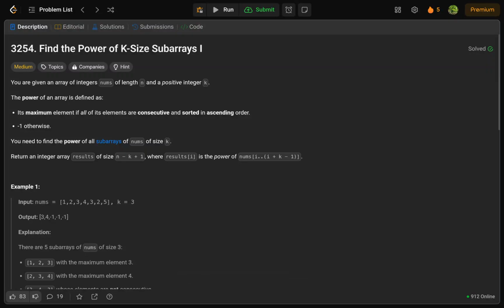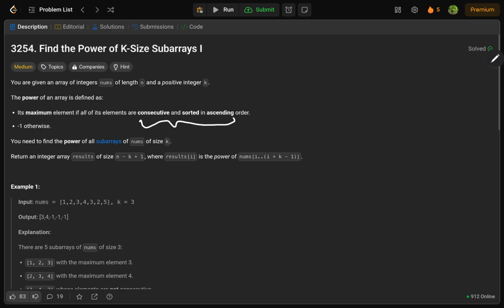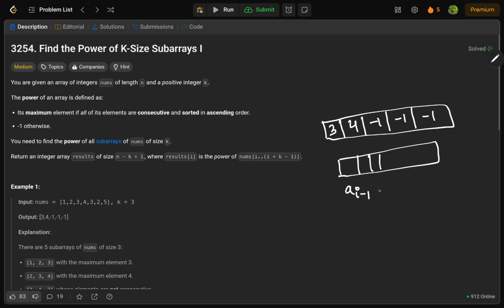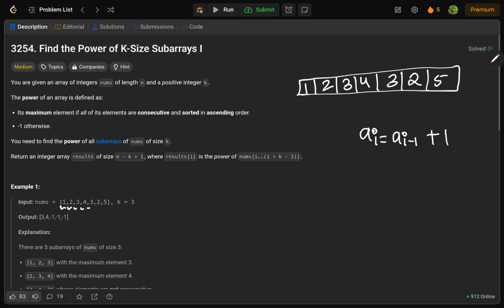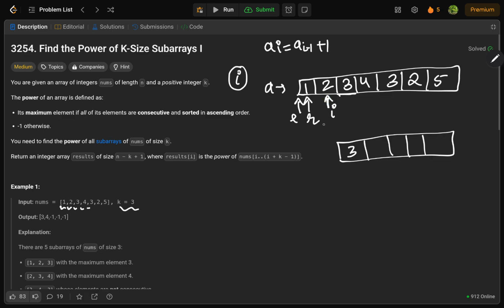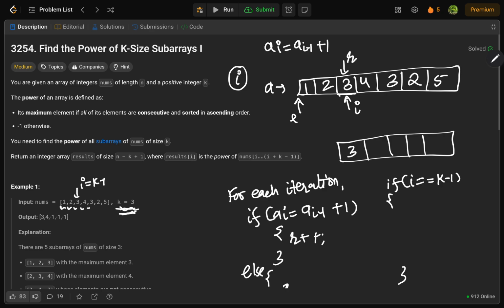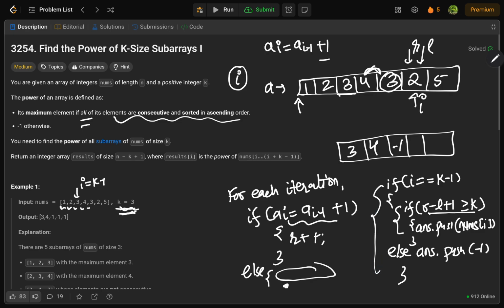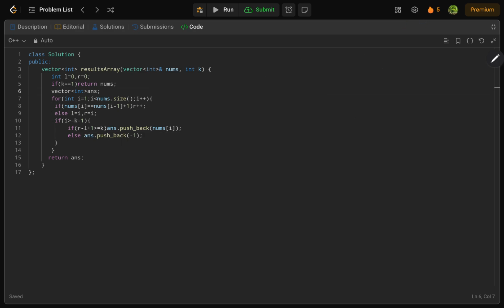3254. Find the Power of K-Size Subarrays I Leetcode I Medium I POTD I C++